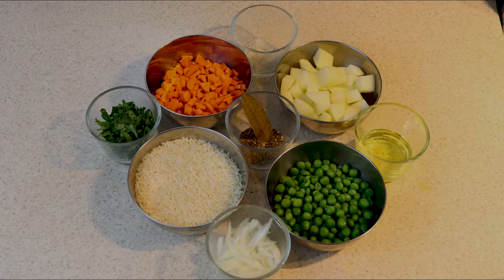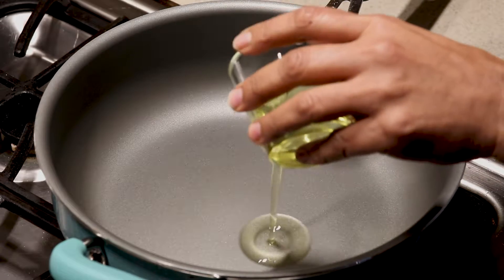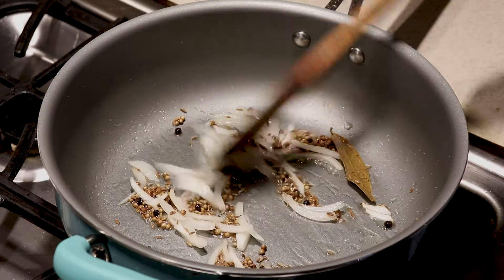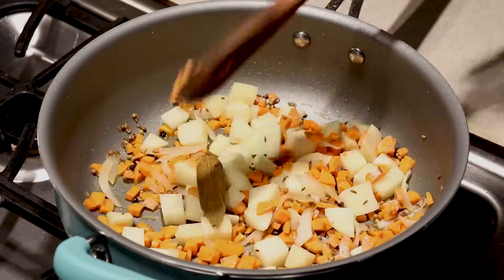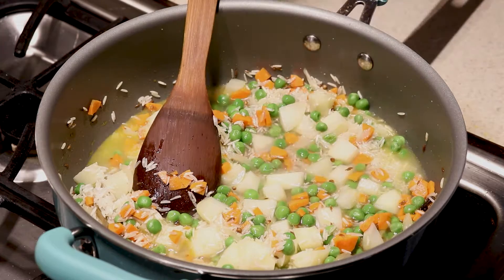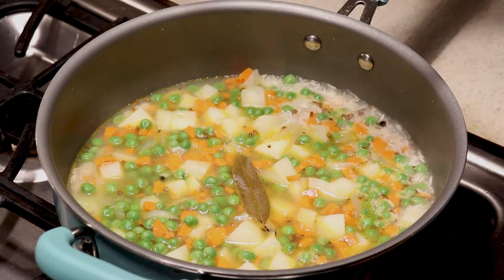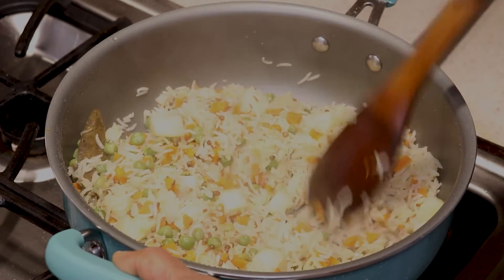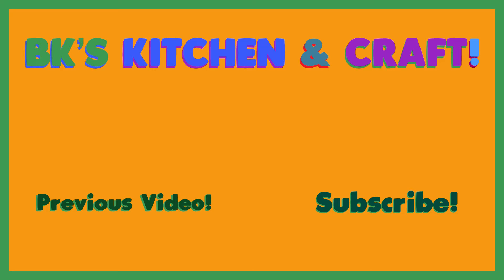Veggie Pulao (Veggie Rice)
Vegetable Pulao is very tasty Basmati Rice cooked with Vegetables and spices. It can be eat with Raita or as it is. It's very easy to make recipe. Thanks.

Ingredients:-
Basmati Rice: 1 Cup washed and drained
Carrots: 1 Cup finely Chopped
Green Peas: 1 Cup
Potato: 1 Cup Peeled and cut it in Small Cubes
Onion: 1/4 and Sliced
Cilantro: Finely Chopped 1/4 Cup
Bay Leaf/ Tej Patta: 1
Cloves: 2
Cumin Seed/Jeera: 1/2 TBS
Black Pepper Whole: 1/2 TSP
Coriander Whole: 1 TBS
Salt: According to Taste
Oil: 1-2 TBS